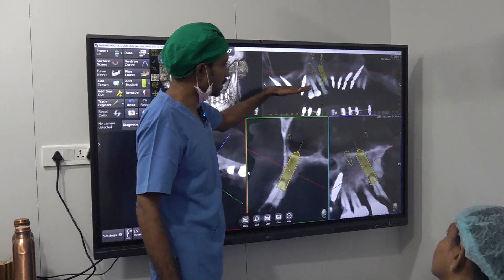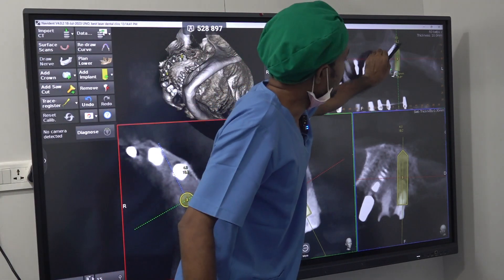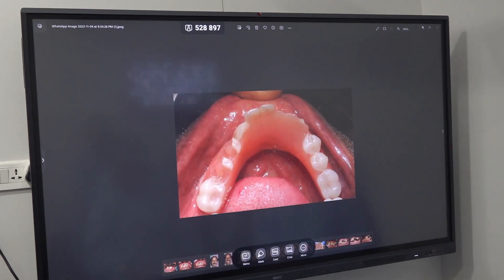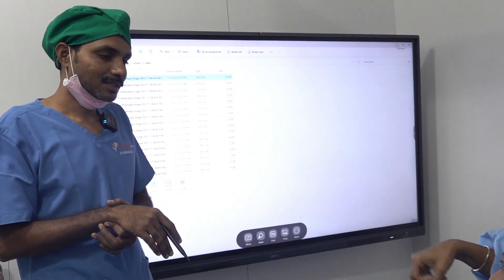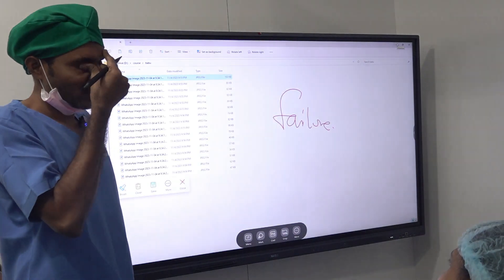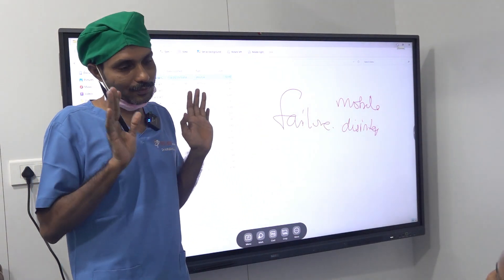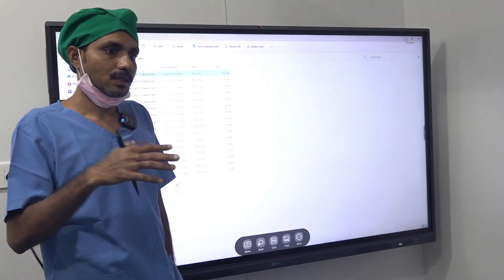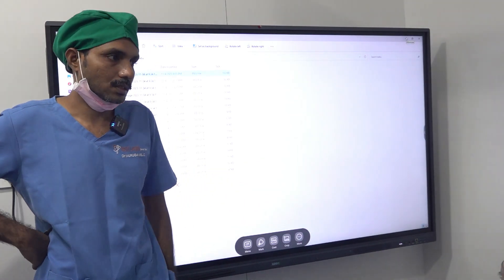PART - 46 Cortico basal dental implants course Nov - 2023 basal failure vs conventional failure.